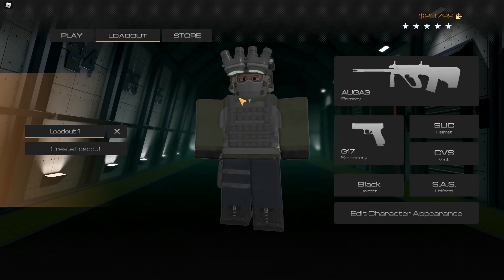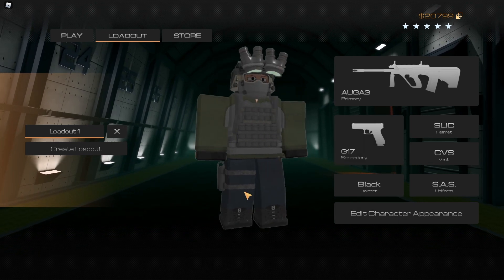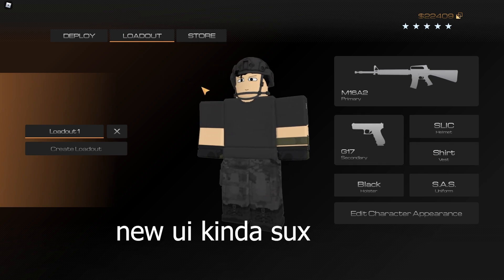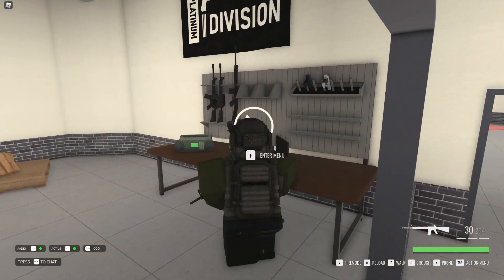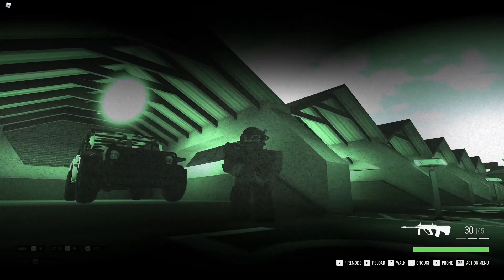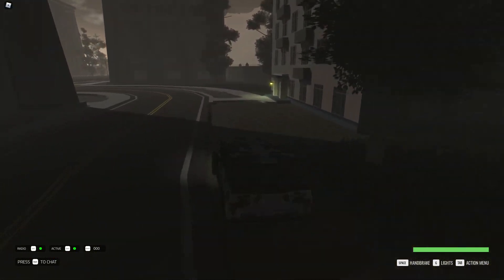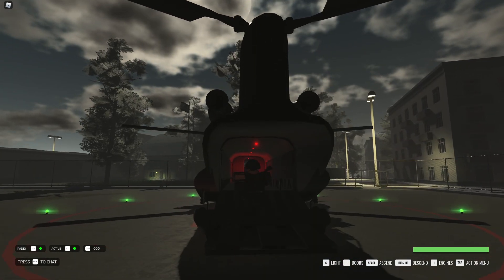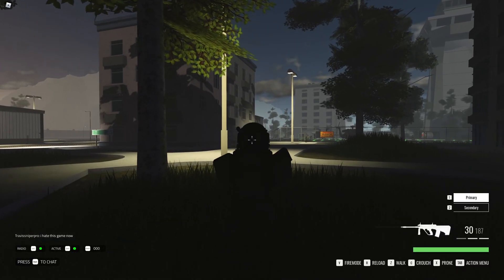The new BRM5 update is just..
Honestly there are some good parts but like BRUH
Operation Resurge Kinda cringe
Blackhawk Rescue Mission 5 is kinda ruined but the gun system pretty cool same with animations
Resurance
free view thingy

• BRM5
• Roblox
• Roblox BRM5
• TristanSwords

brm5 live gameplay